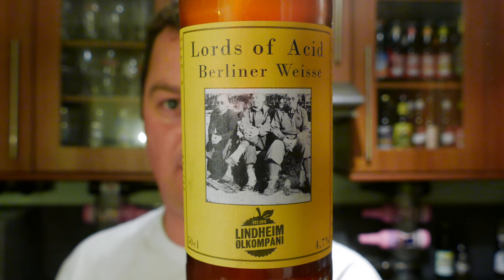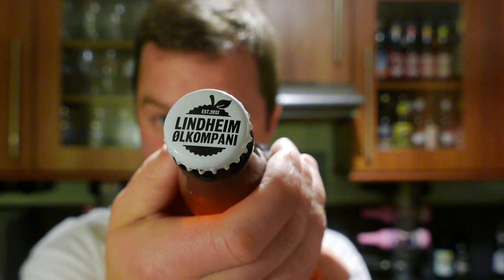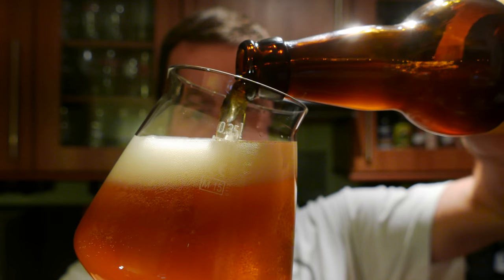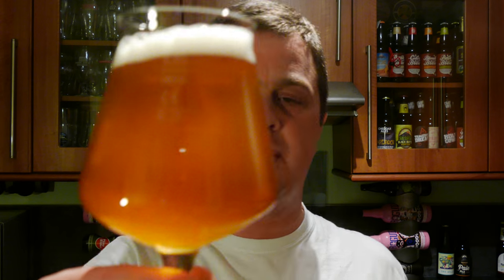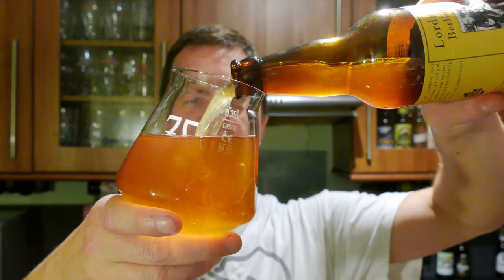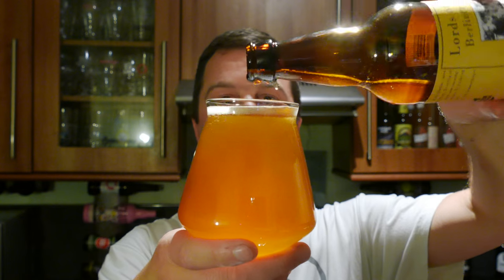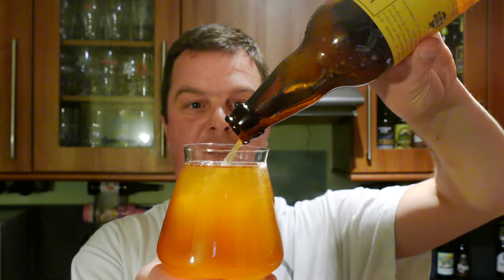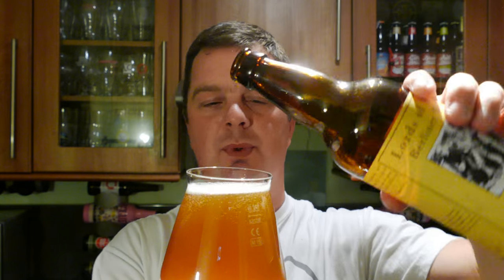(4K) Lindheim Lords Of Acid Berliner Weisse By Lindheim Ølkompani | Norwegian Craft Beer Review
Recorded In 4K Ultra HD Real Ale Craft Beer Reviews Lindheim Lords Of Acid Berliner Weisse By Lindheim Ølkompani Lervig AktieBryggeri & Edge Brewing Company | Norwegian Craft Beer Review